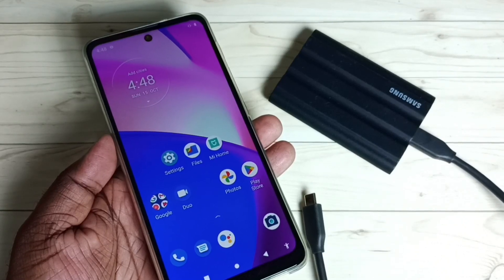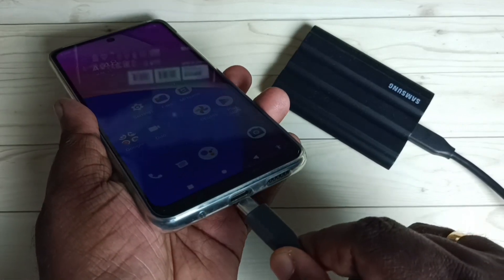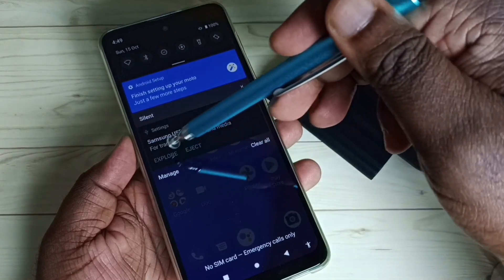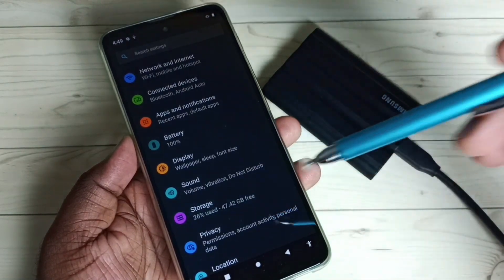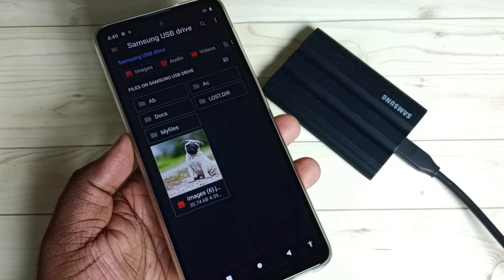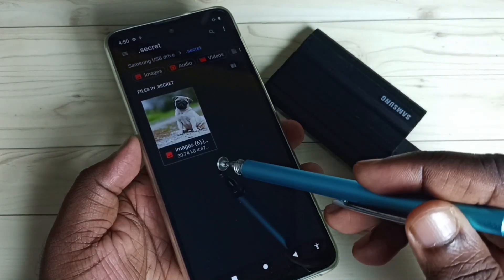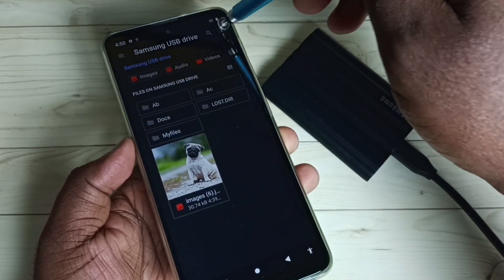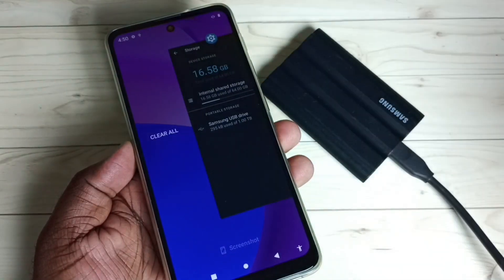Motorola Moto Phone : Find Hidden Files and Folders in the SSD Storage / Pendrive / USB Flash Drive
android, android 13, hidden, hide files, hide folders, hidden file, hidden folder, mobile, phone, unhide files, unhide, create hidden Folder or File, find, see, how to see, how to find, how to